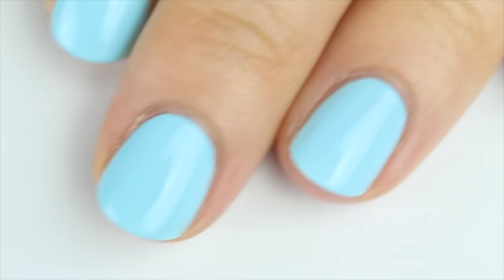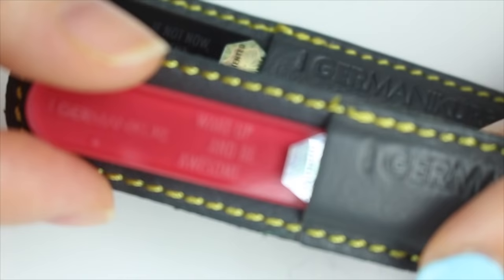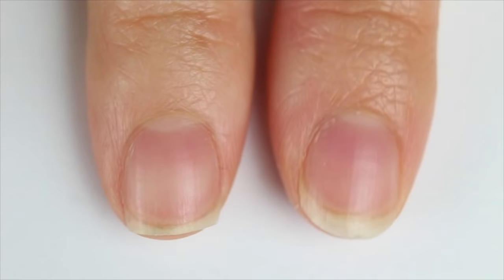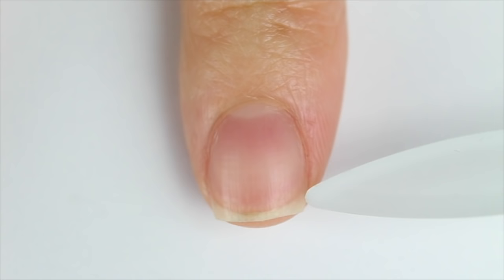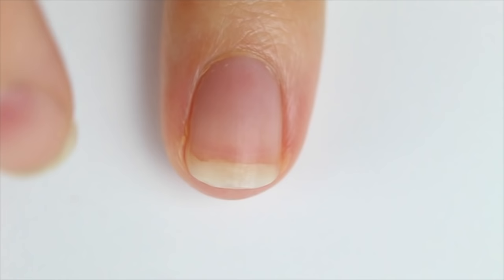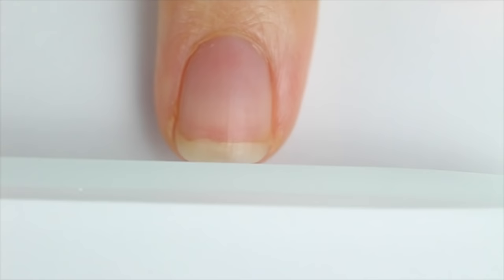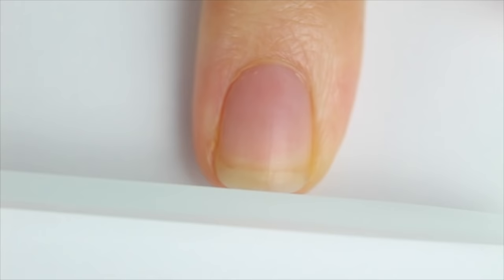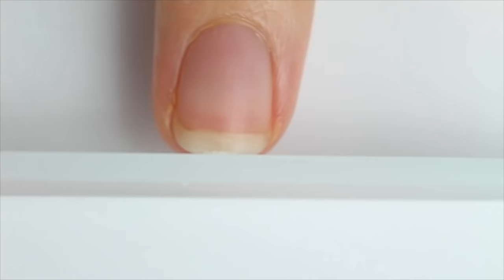HOW TO FILE YOUR NAILS SQUARE (Nail Polish 101) || KELLI MARISSA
Hey guys! Today's Nail Polish 101 video is all about how I file my nails square using my awesome GERmanikure nail file.

Let me know what Nail Polish 101 video you want to see next!

GET SOCIAL!!